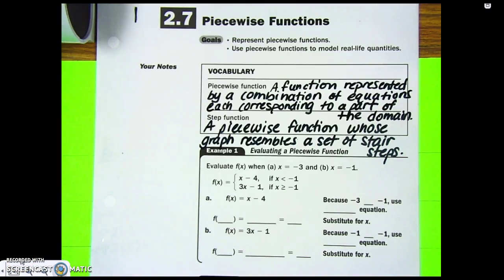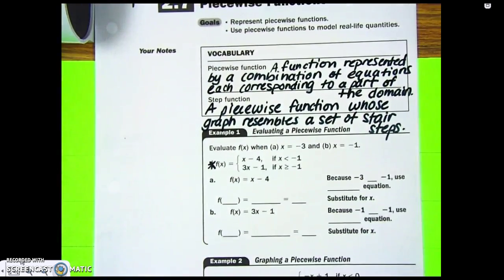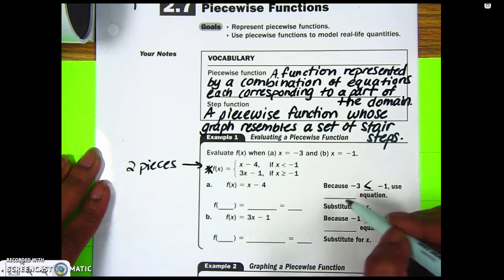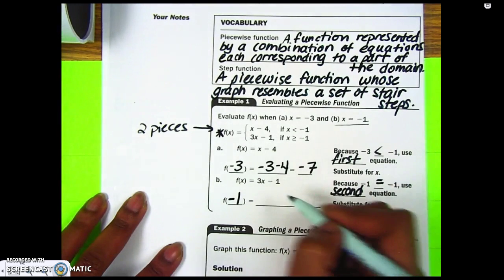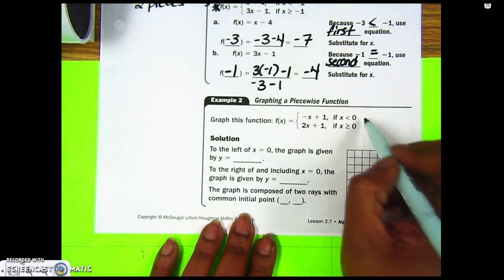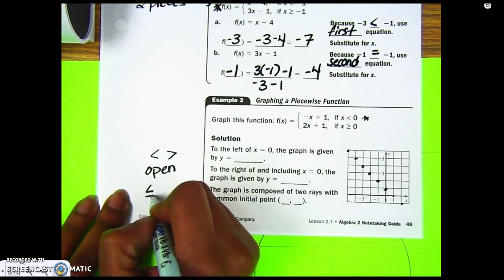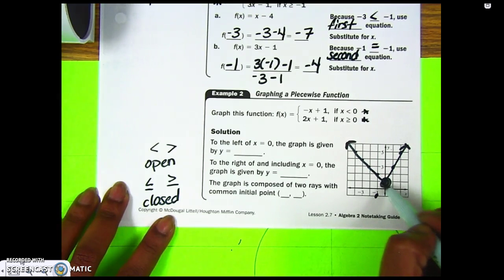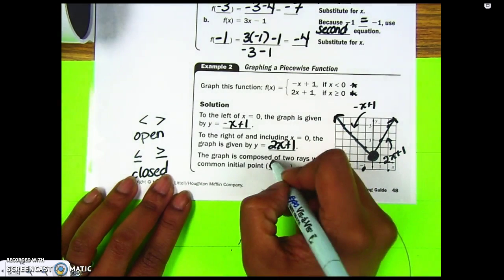PIECEWISE FUNCTIONS PART 1